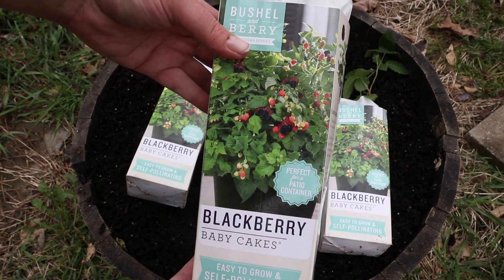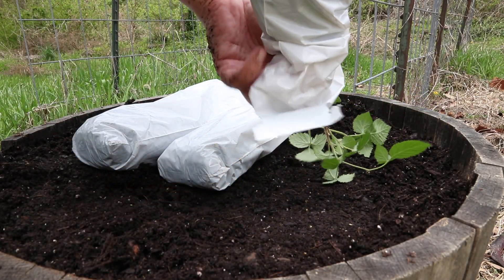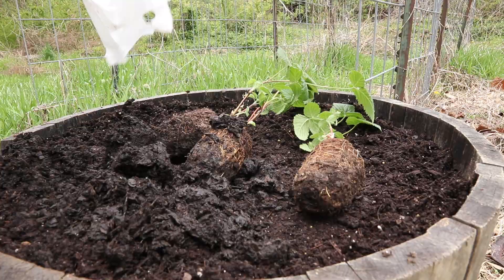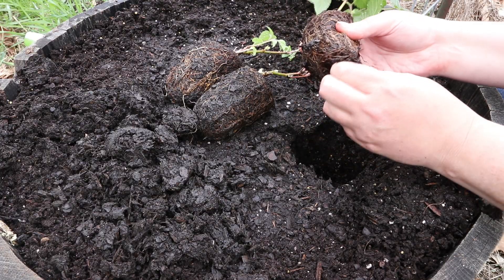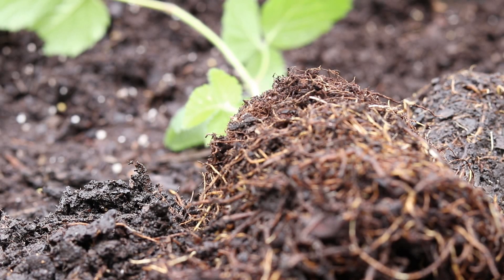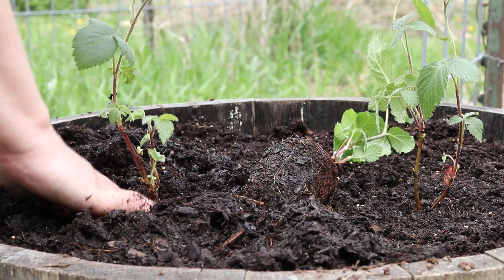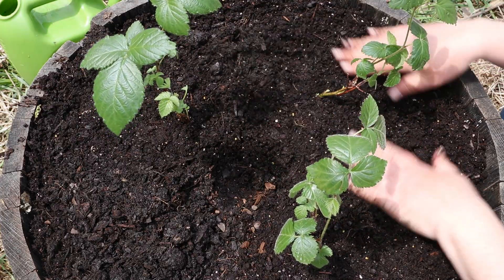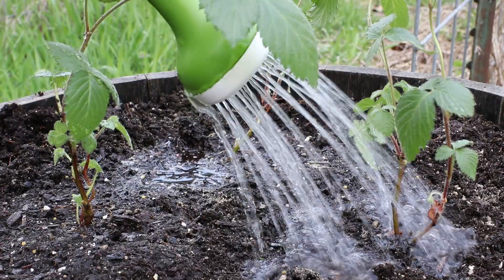Baby Cakes Dwarf Thornless Blackberry-Planting Blackberries in A Whiskey Barrel Planter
In this video i am planting thornless, dwarf, blackberries plants. Perfect for container gardening! The variety is Baby Cakes. Let me know if you grow blackberries in pots.